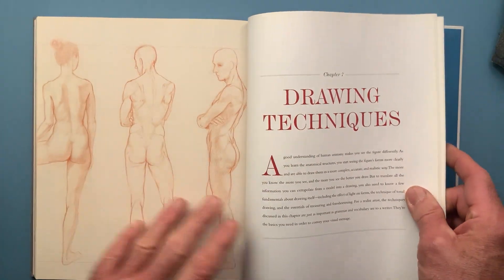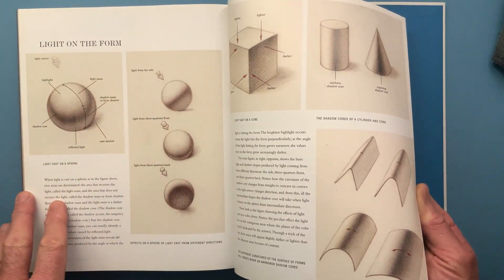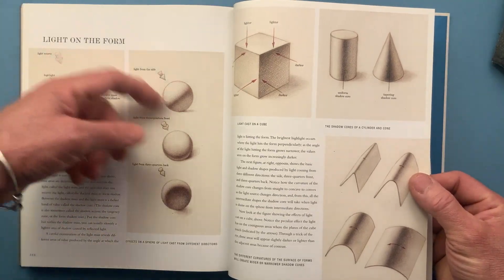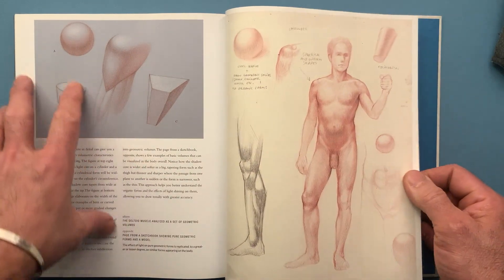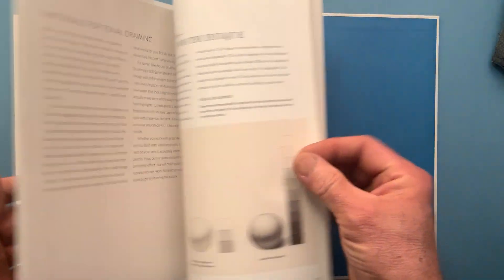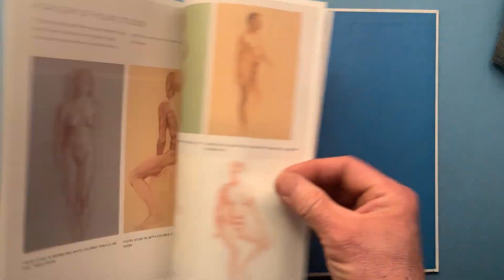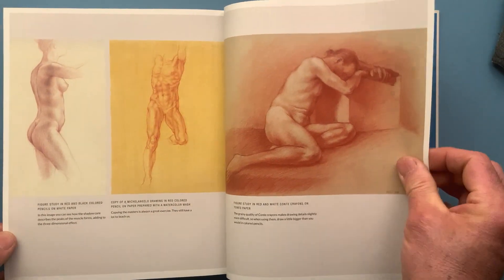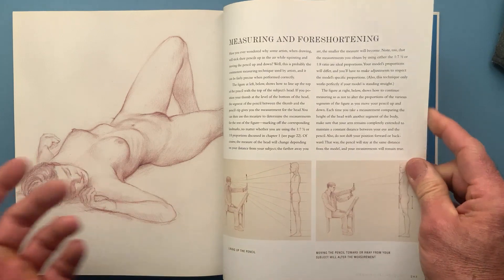Basic Human Anatomy (BHA): Introduction to Chapter 7 - Drawing techniques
Book Basic Human Anatomy (BHA): Introduction to Chapter 7 - Drawing techniques

A good understanding of human anatomy makes you see the figure differently. As you learn the anatomical structures, you start seeing the figure's forms more clearly and are able to draw them in a more complex, accurate, and realistic way. the more you knowthe more you see, and the moreyou see the better you draw. But to translate all the information you can extrapolate from a model into a drawing, you also need to know a few fundamentals about drawing itself -including the effect of lights on forms, the technique of tonal drawing, and the essentials of measuring and foreshortening. Fora realist artist, the techniques discussed in this chapter are just important as grammar and vocabulary are to a writer. they're the basics you need in order to convey your visual message.

About Basic Human Anatomy - “This volume is useful not only for the excellent information and guidance Osti (Univ. of the Arts, Philadelphia) provides but also for the manner in which he presents the information. His presentation of the fundamentals is simple but elegant, and the visuals, examples, and exercises harmoniously supplement the information. Readers can flip to just what they need or study the work as a whole, a flexibility that makes the book valuable as both a textbook and a reference tool. Osti’s skills as an artist and instructor are abundantly clear throughout the book, and the many excellent illustrations showcase his credentials well. The market is saturated with books on figure drawing, but human anatomy titles are less numerous, and many are dated. Sarah Simblet’s Anatomy for the Artist (2001) and Valerie Winslow’s Classic Human Anatomy in Motion: The Artist’s Guide to the Dynamics of Figure Drawing (2015) are excellent, but what sets Osti’s title apart is its simplicity and the clarity of its prose.”
CHOICE magazine
–J. C. Burns, Dixie State University

About Dynamic Human Anatomy - “Leonardo da Vinci, Michelangelo and Raphael drew the human body with an understanding of its workings from the inside outside—as have thousands of artists since. Who better to teach this method than Roberto Osti, who trained as a medical illustrator before turning to fine art. . . . Dynamic Human Anatomy, a follow-up to his book Basic Human Anatomy, explains how this methodology can be used to reach beyond static depictions in order to ‘convey a sense of life or express psychological character.’”
—Artists Magazine